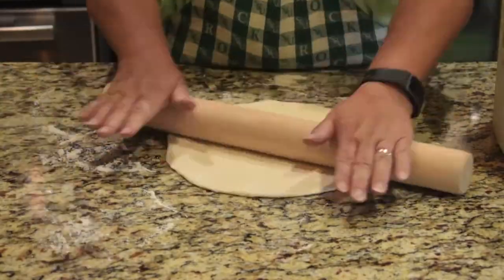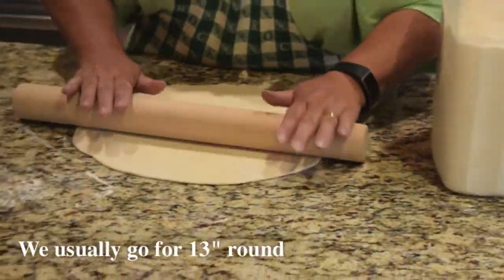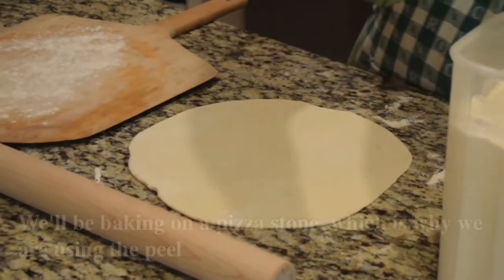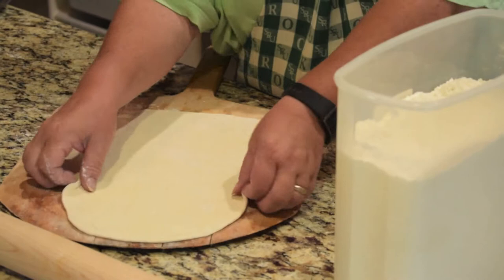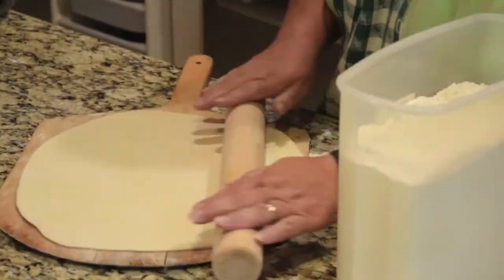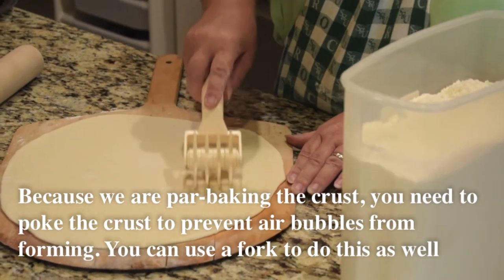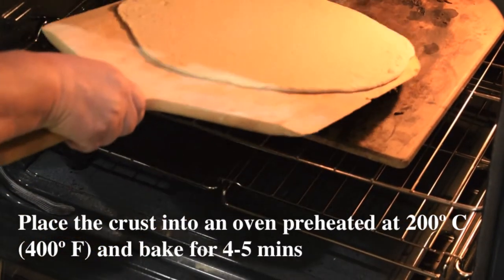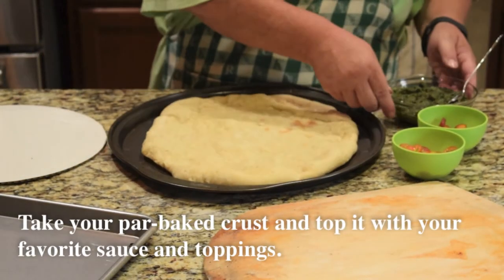How to make Sourdough Pizza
Today we will show you how to make a Sourdough Pizza.